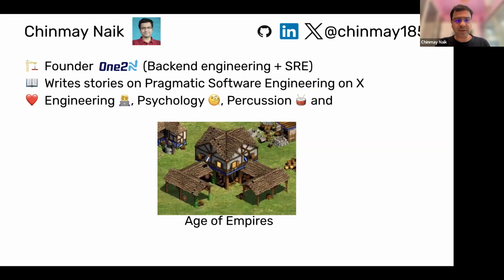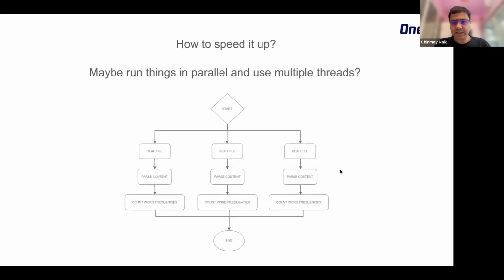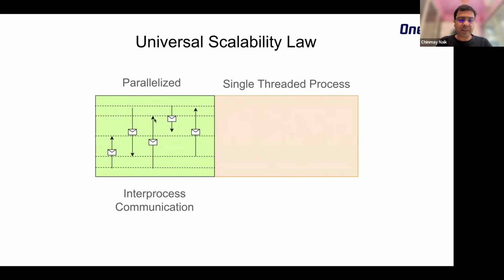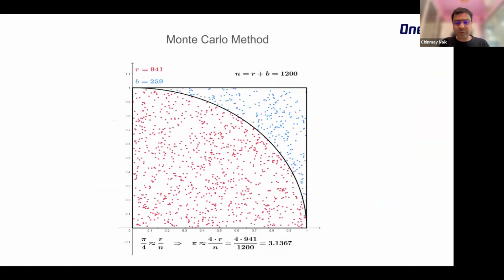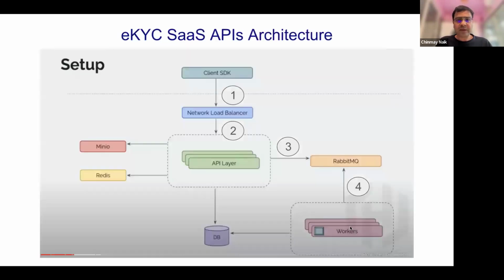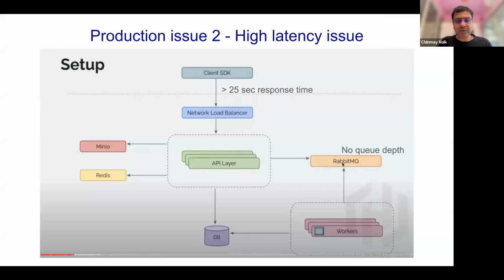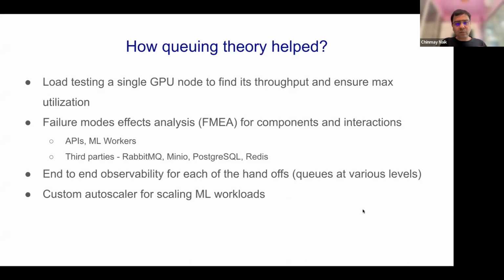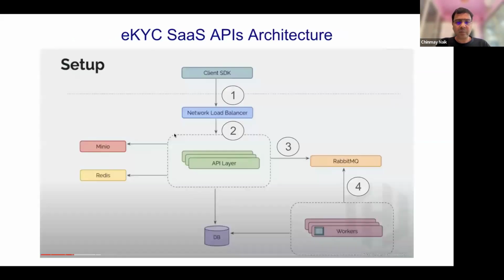Optimizing Application Performance - A first-principles perspective by Chinmay Naik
What does it take to optimize application performance?

- Vertical scaling vs horizontal scaling
- CPU bound vs IO bound workloads
- Amdahl's law to Universal Scalability Law

This video covers it all.